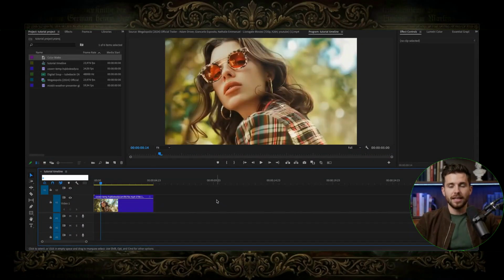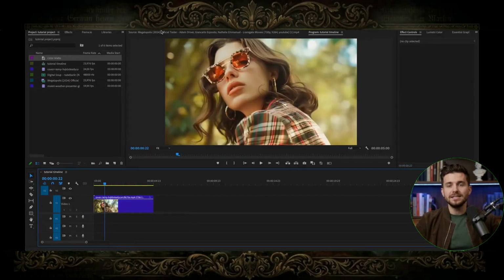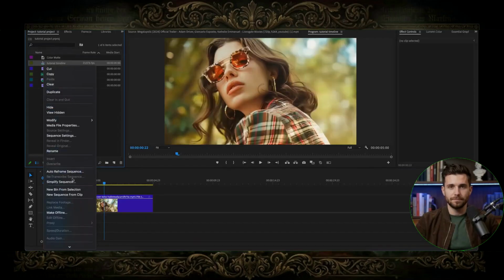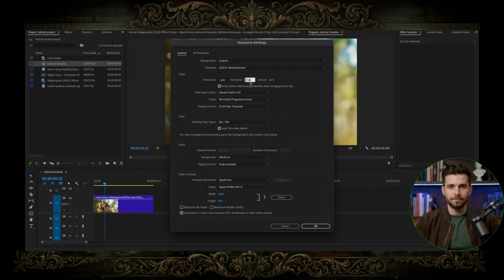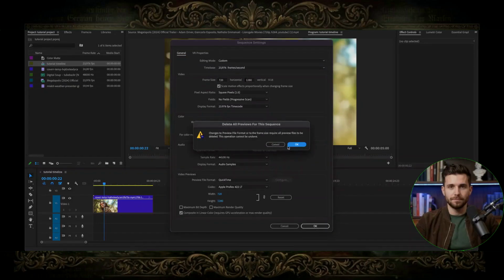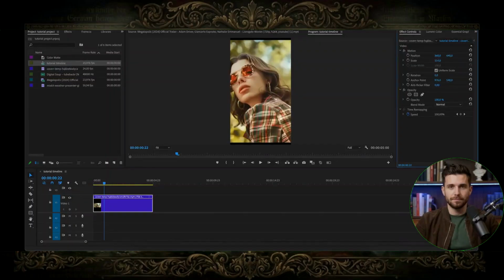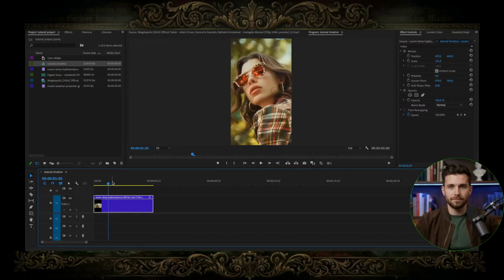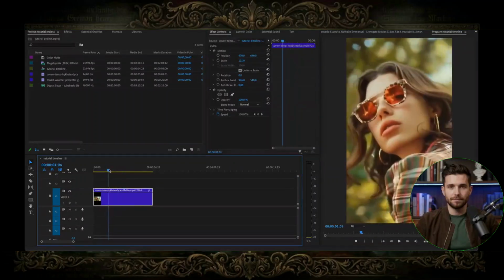How To Convert Horizontal To Vertical Video In Premiere Pro: Step by Step 2026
This technical documentation explains the exact process regarding converting horizontal to vertical video in Premiere Pro. This comprehensive guide covers all essential information required for the procedure. We systematically verify each parameter when you manage converting horizontal to vertical video in Premiere Pro. Learning to properly utilize converting horizontal to vertical video in Premiere Pro helps you optimize workflows, save valuable time, and maintain efficient daily organization across your 2026 digital projects.